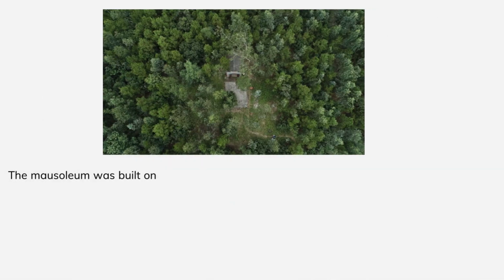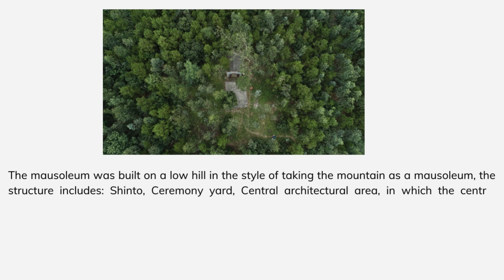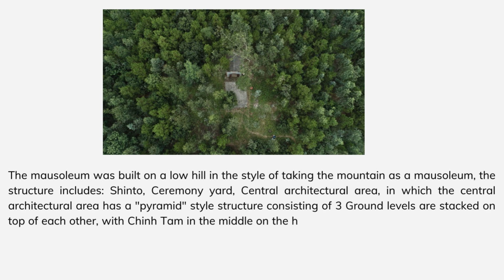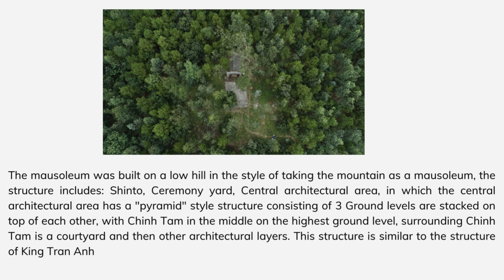Introducing the Tu Phuc mausoleum the relics of the Tran house